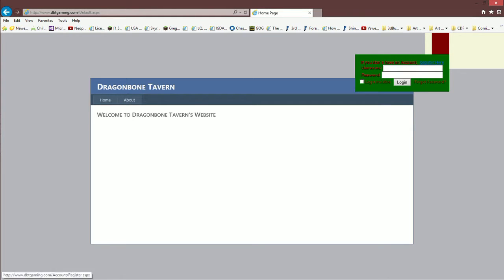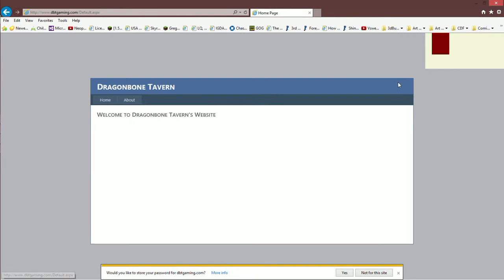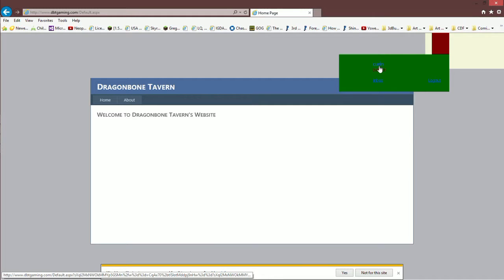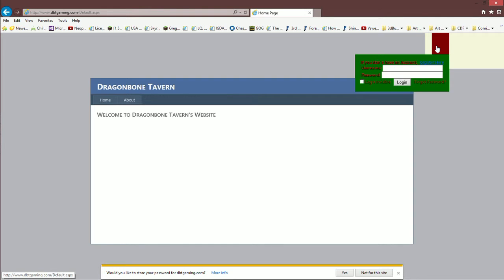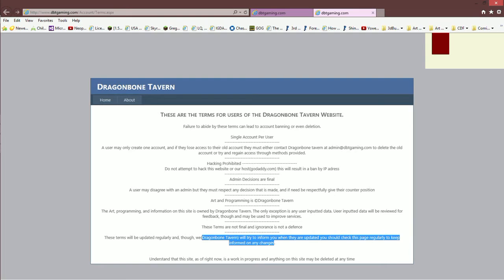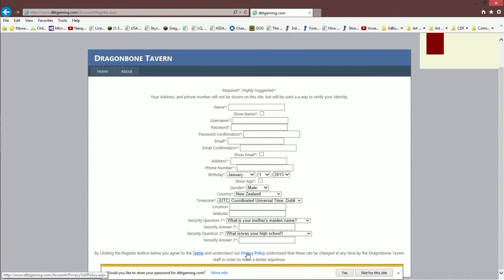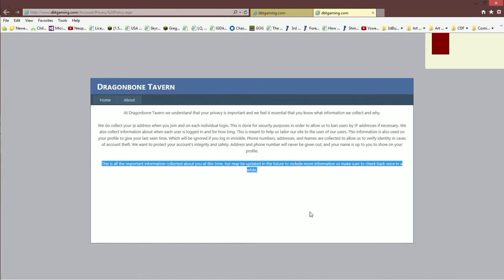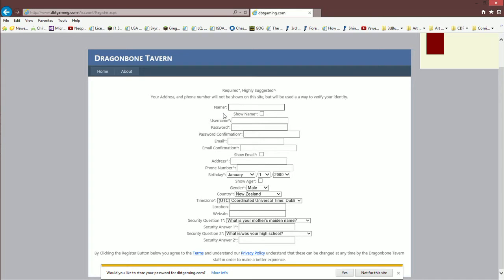Website and News